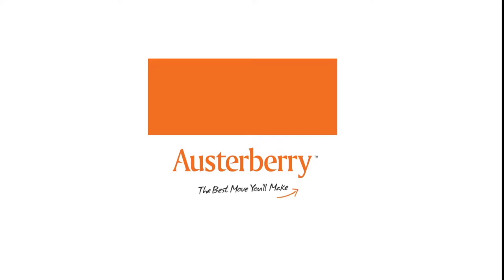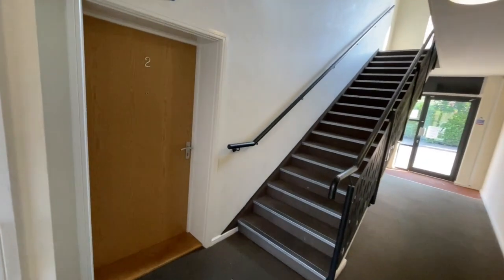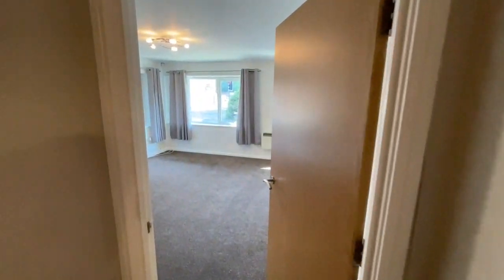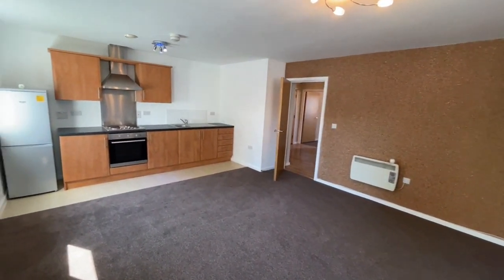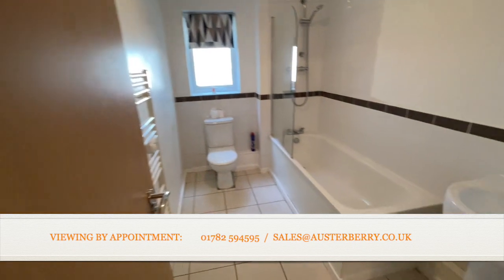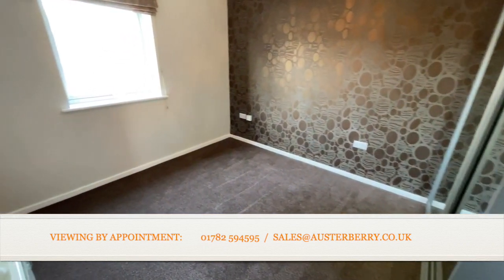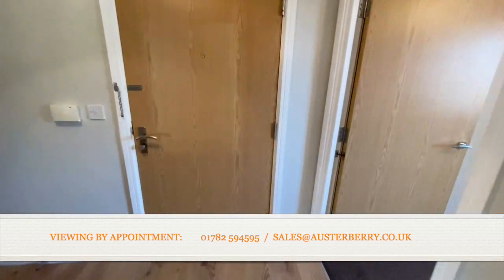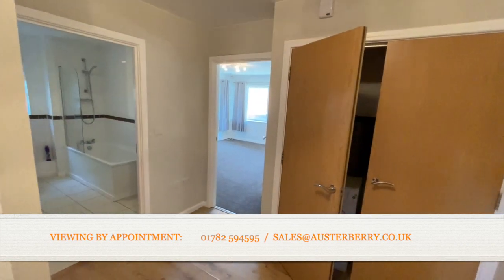Austerberry Virtual Viewing - Penstock Drive, Cliffe Vale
This ground floor purpose built flat is part of the Twyford factory redevelopment that took place in 2008. With original bottle kilns on site and walking distance to the canal it is a very picturesque setting.

This flat in particular has been freshly decorated throughout and benefits from new carpets. The accommodation briefly comprises of an open plan kitchen, living and dining arrangement, two double bedrooms and a bathroom with white suite.

There is a useful utility cupboard in the entrance hall with plumbing for washing machine. It is equipped with UPVC double glazing, electric heating and benefits from residents parking.

MATERIAL INFORMATION
Tenure - Leasehold